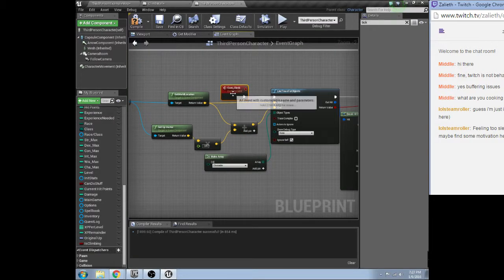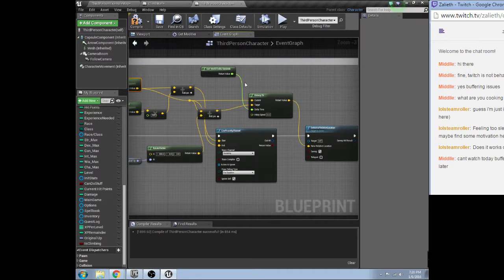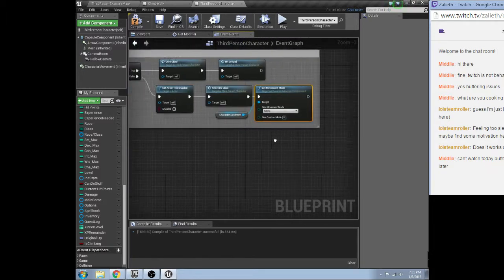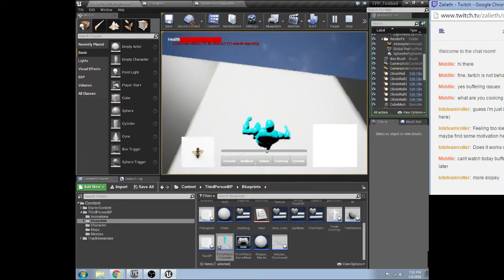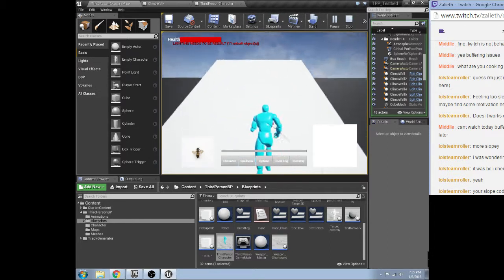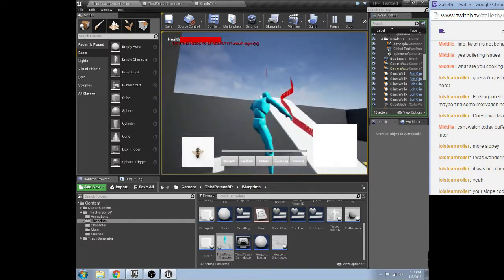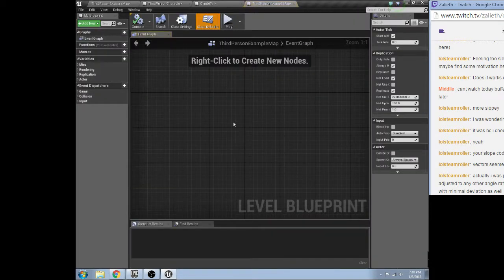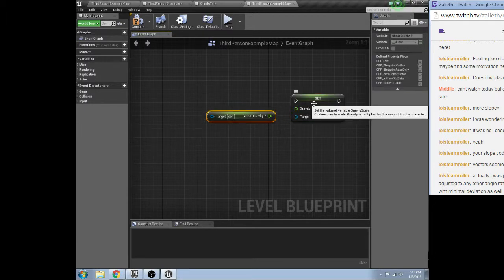Taking a small break from the RPG template - Spiderman Wallcimbing instead! (Part 3)